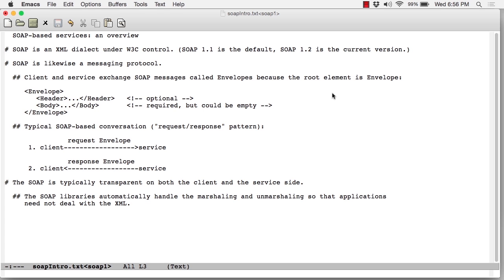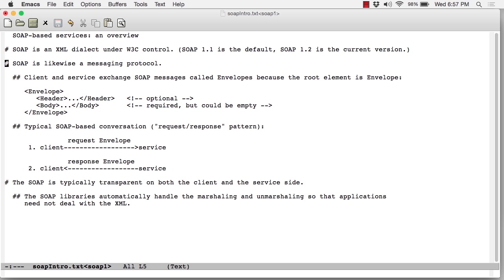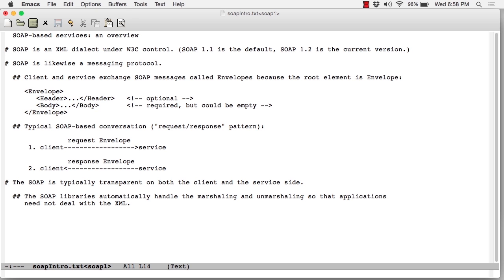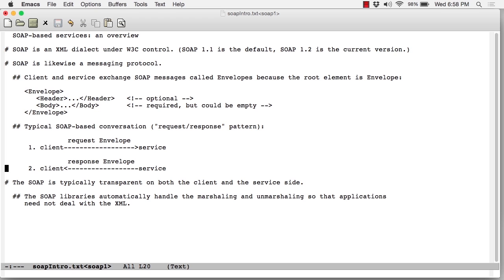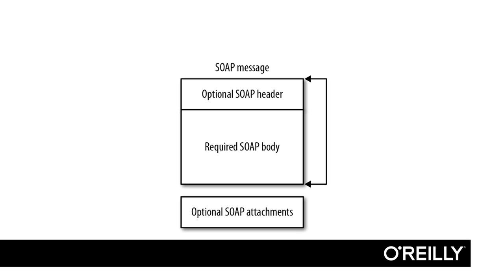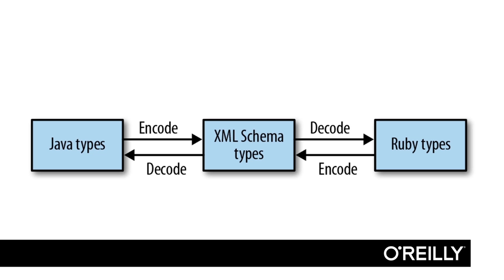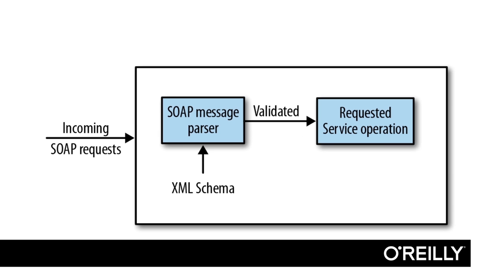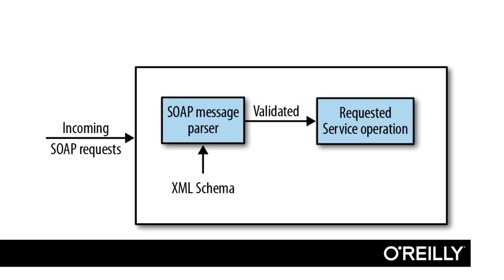11 01 SOAP Introduction